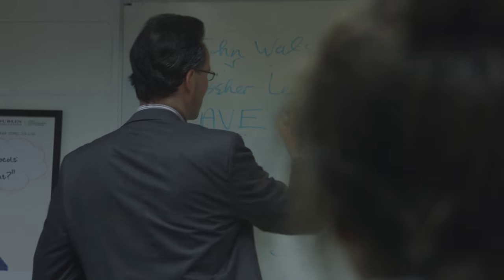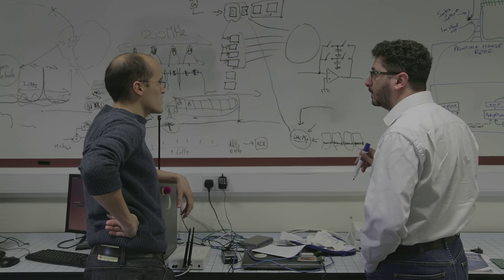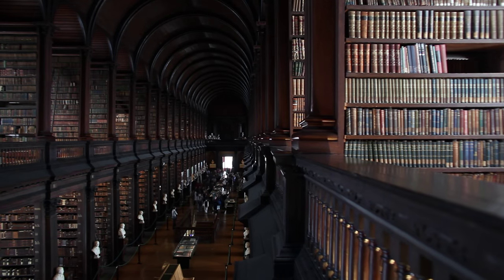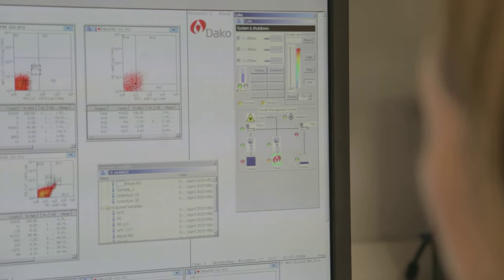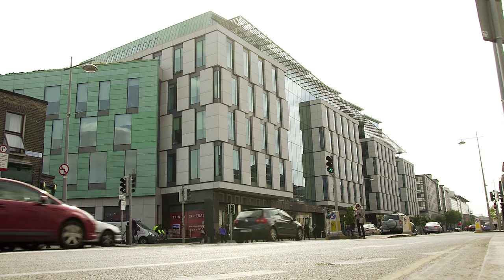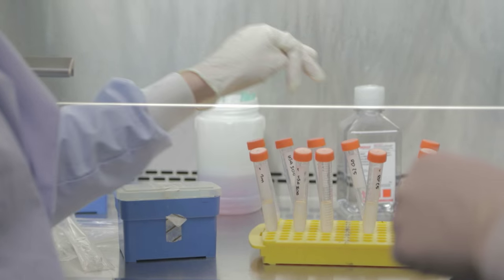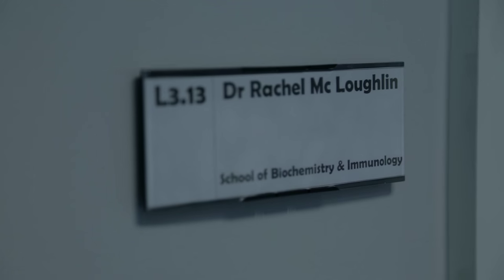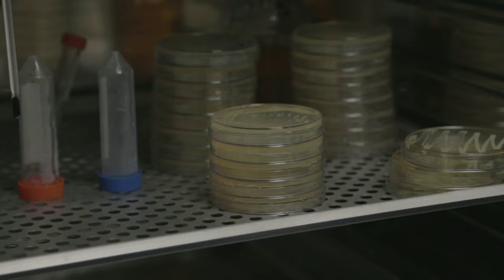Trinity Ussher Assistant Professors share their Trinity experience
Trinity College Dublin is hiring 40 new Ussher Assistant Professors before the end of 2016 to support the delivery of the University's new Strategic Plan 2014-19. It is part of Trinity’s strategy to recruit excellent academics in areas where Trinity has proven strengths.

This is the second time that Trinity has created a distinct set of professorships with the Ussher name to foster early career academics. The latest wave of professorships reflects the success of the first programme.

There are now 40 new opportunities right across our fields of expertise, spanning science to engineering and medicine to arts and humanities.